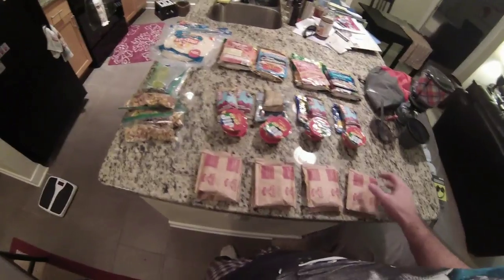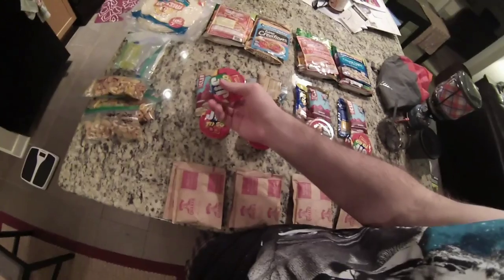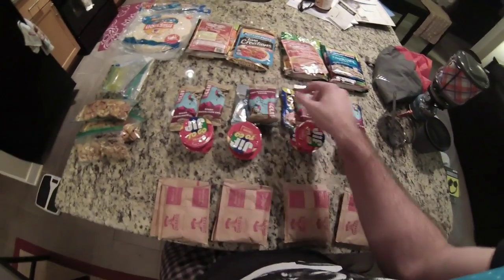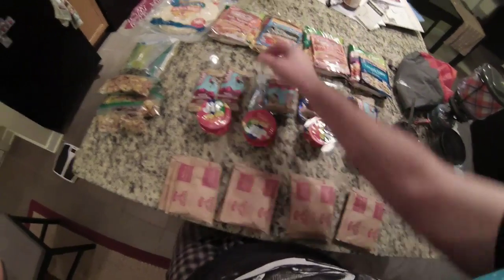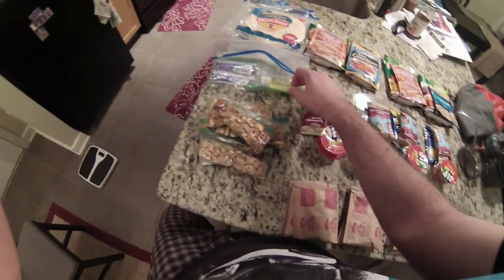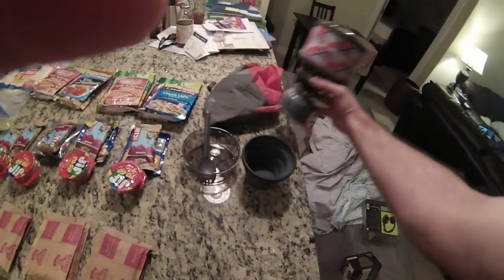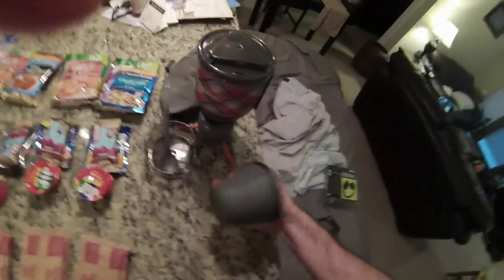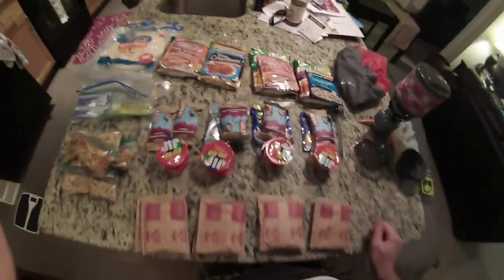Appalachian trail - Food Overview Video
Here is a description of the typical food I will be eating along the trail.